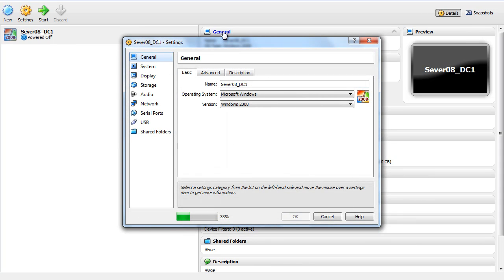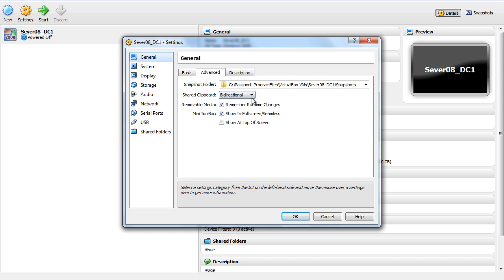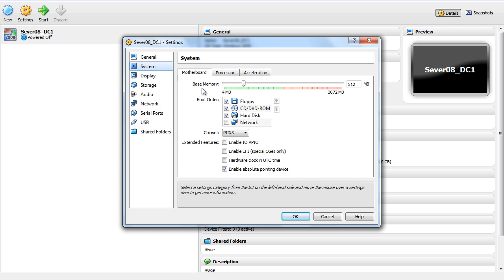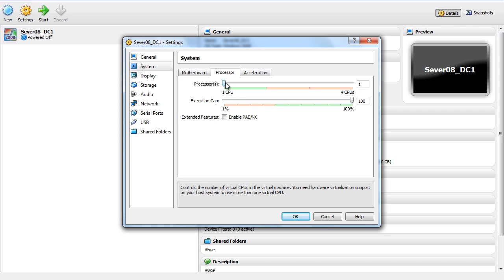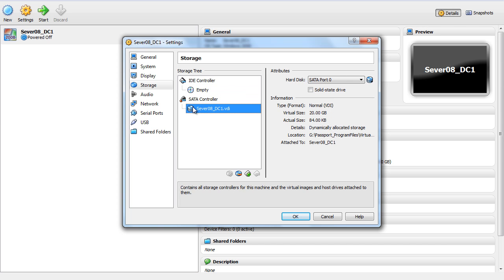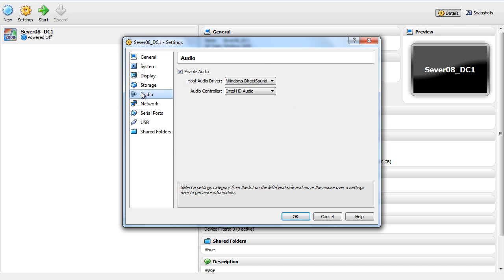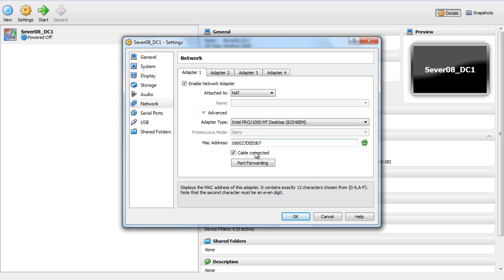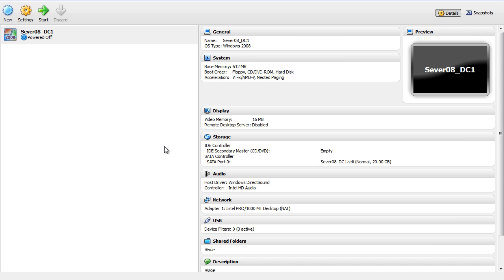Screen Cast 2 Part 3 of 5 VirtualBox install & installation of Server08 on VM from an iso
Screen Cast forms part of the requirements of an Operating Platforms class, it deals with the installation of VirtualBox on host machine and install of Windows Server 2008 operating system on Virtual Machine.